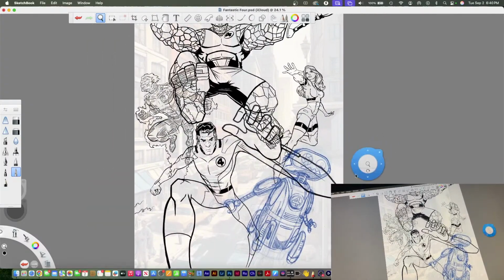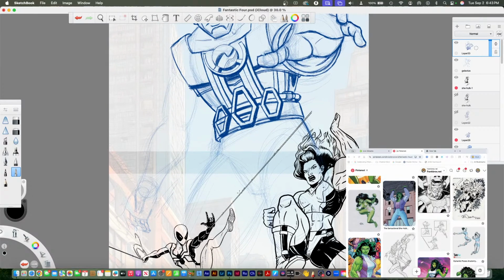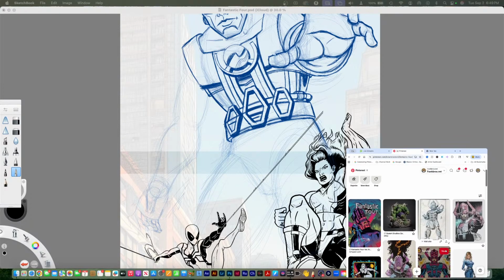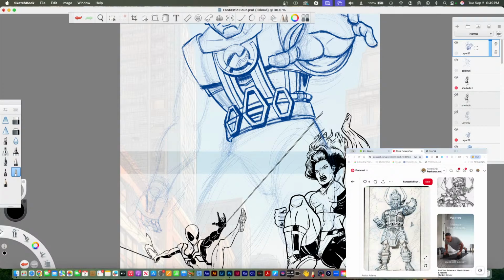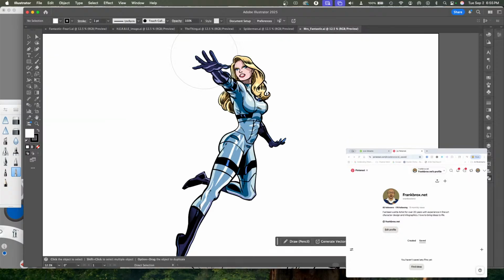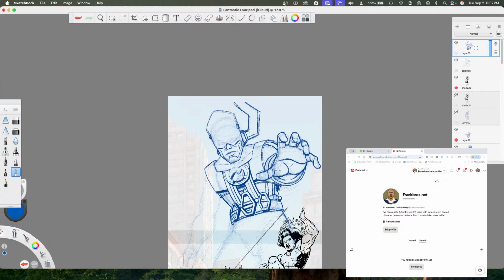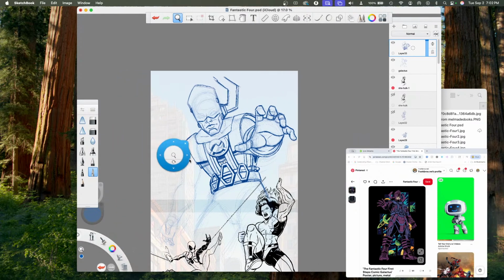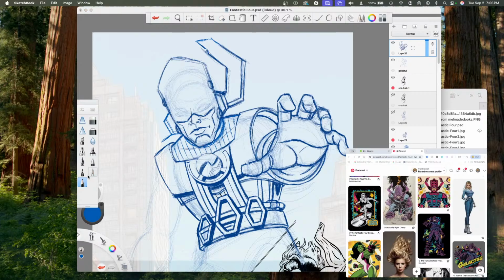Drawing the POWERFUL Galactus from MARVEL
Join me as I take on the challenge of drawing one of the most iconic and powerful beings in the Marvel universe - Galactus. This cosmic entity is known for his incredible abilities and intimidating presence, making him a favorite among fans of the Marvel universe. In this video, I'll be sharing my process of bringing Galactus to life on paper, from initial sketches to the final product. Whether you're a fan of Marvel, a comic book enthusiast, or simply an art lover, you won't want to miss this opportunity to see Galactus come to life in a whole new way. So sit back, relax, and let's get started on this epic drawing of the powerful Galactus from Marvel.

Welcome to Frankbrox Art! This is a community of artists, enthusiasts, and trendsetters who love all things nerdy, comic book-related, and intellectually stimulating. My channel is designed to be a resource for artists of all skill levels, offering information, inspiration, and support as you pursue your creative passions. I also delve into the world of intellectual property, exploring the latest trends and developments in the field. So whether you're a seasoned artist looking to expand your knowledge or a beginner just starting out, I’ve got something for you.

Follow me on all my social-media platforms:

BlueSky: @frankbroxart.bsky.social

Equipment List:
1. HUION KAMVAS 22 Graphics Drawing Tablet
2. 20-inch LED Ring Light Kit
3. Photography Lighting kit with Backdrops
4. USB C Hub, Hiearcool Adapter USB C Dongle for MacBook Pro
5. OWC Mercury Elite Pro Quad
6. SUDOTACK USB Streaming Podcast PC Microphone
7. Gongyi CM80 1.4ft-2.6ft Adjustable Tripod Boom Arm
8. Canon EOS M50 Mark II Mirrorless Digital Camera
9. MagicHold 3 in 1 Stand for Laptop and Monitor or Tablet

I only recommend products and services that I have personally used or extensively researched, and these links help support the creation of my content.